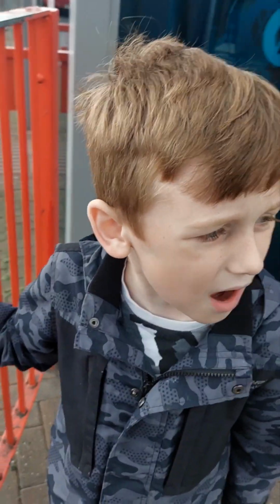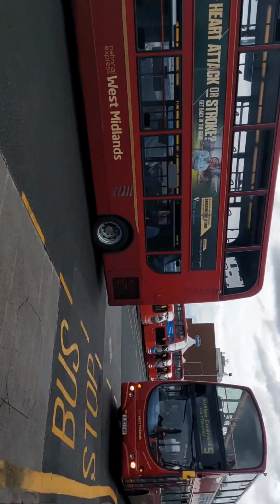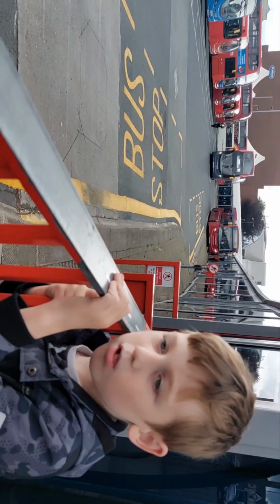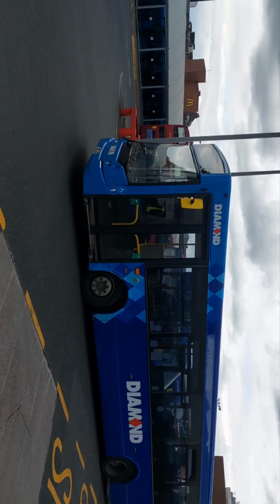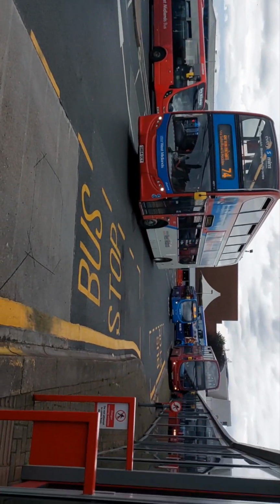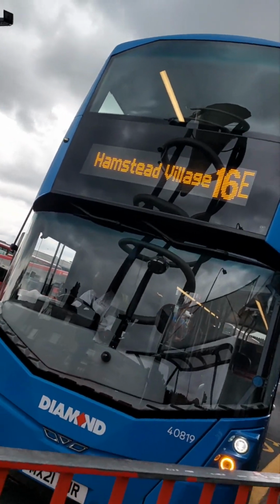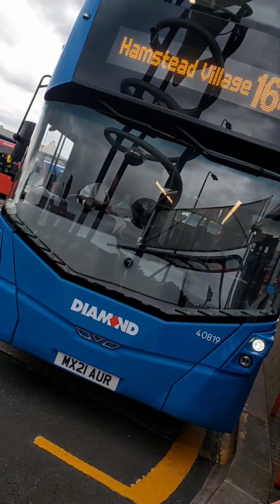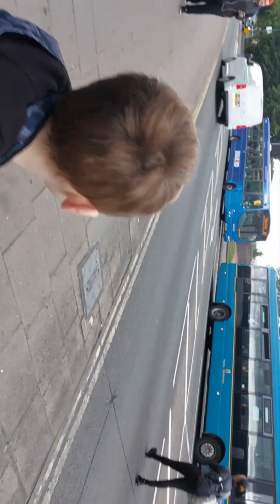bus spotting at west Bromwich Bus station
zachy showing and talking abit about the buses he sees at west Bromwich